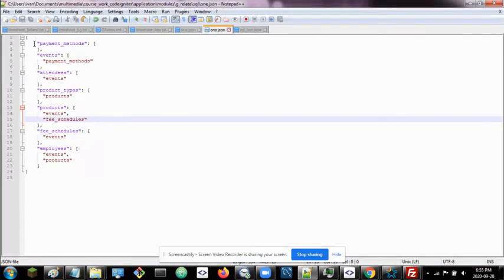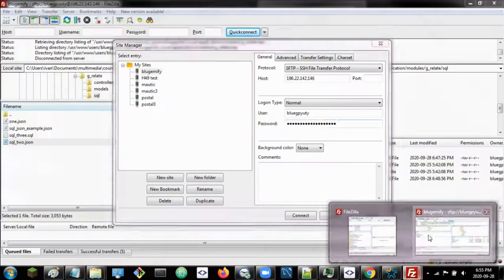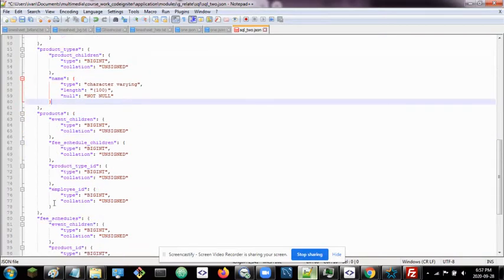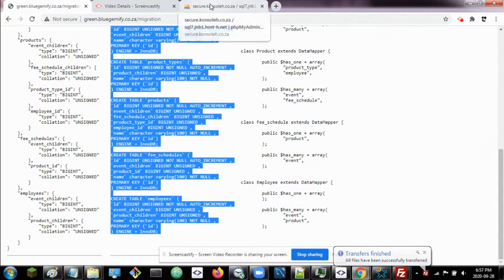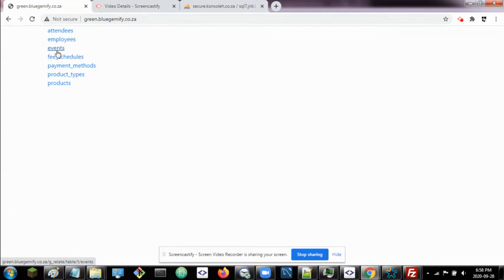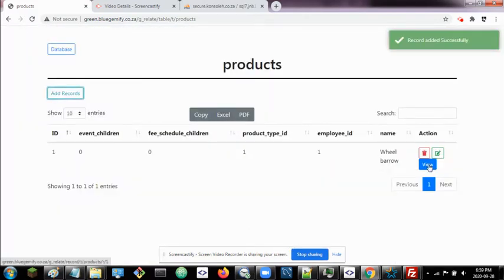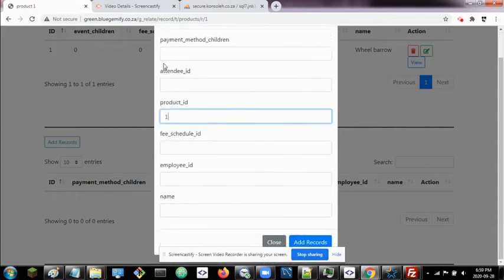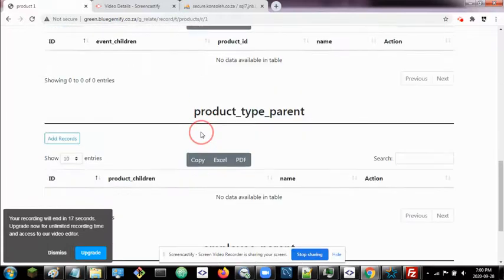Database Page - Concept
The details of this video may be out of date. This video is therefore only for conveying the general concept.